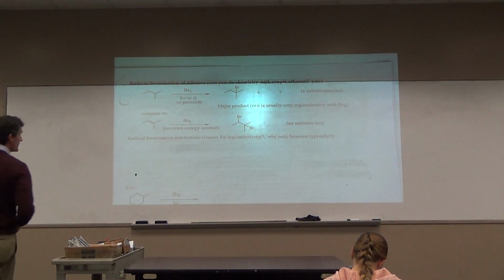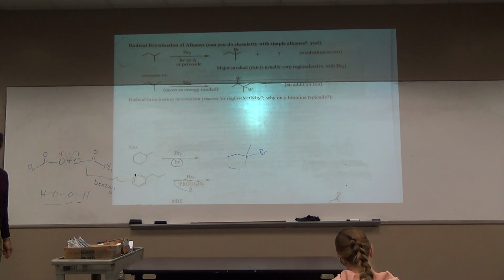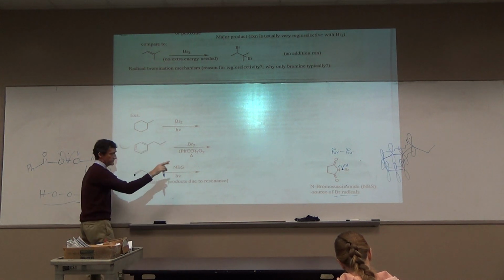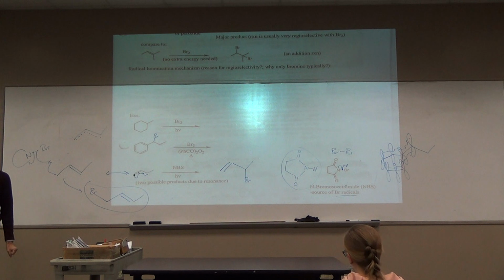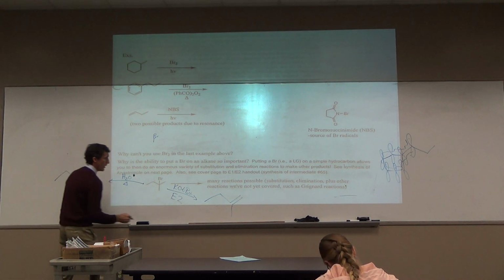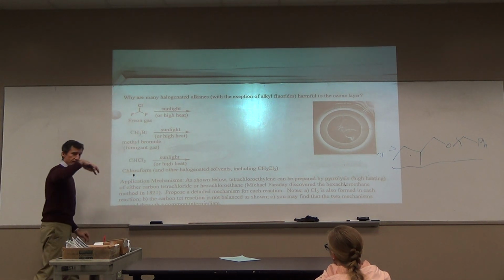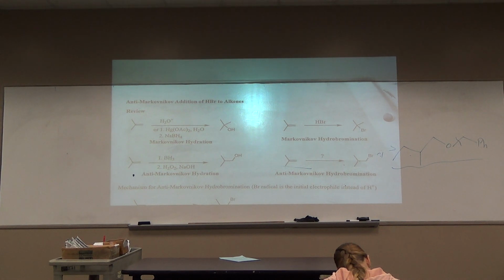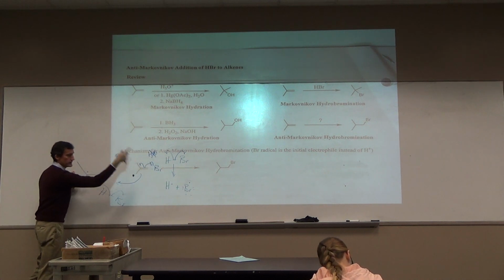Organic I_Dec5_Finish Radical Reactions